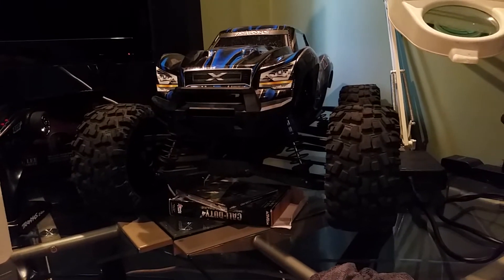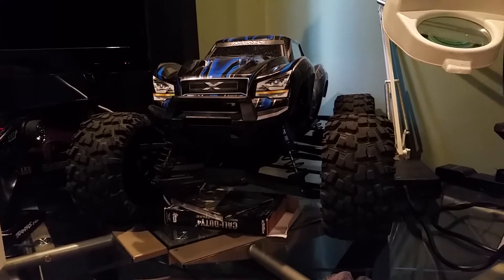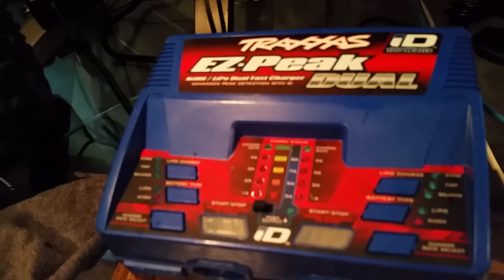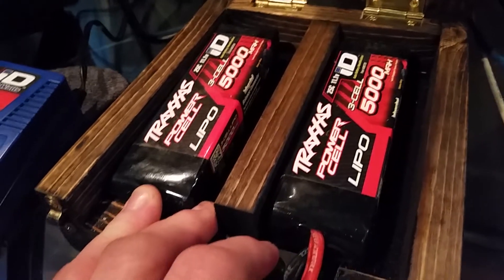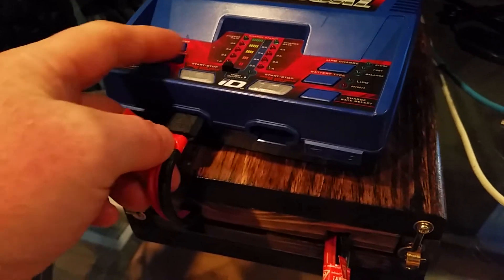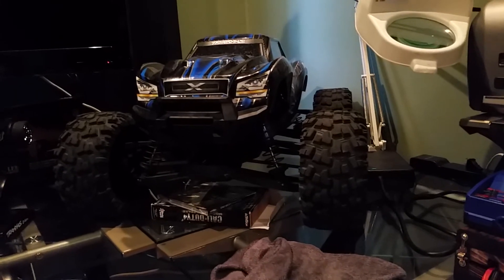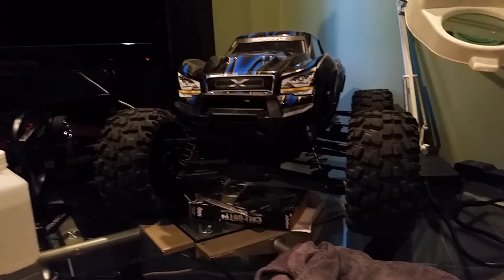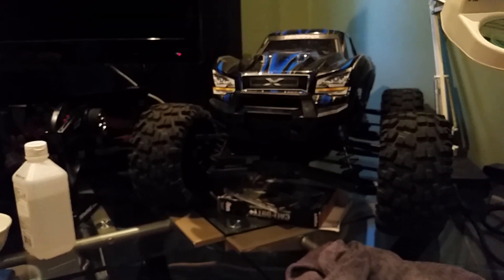My Traxxas X Maxx back on the road again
I couldn't wait any longer for Traxxas so I used a HAMMER to put the rear pinion gear in...Guess what it works.